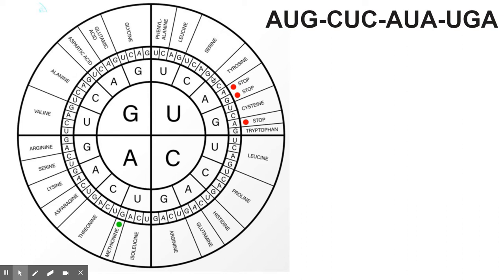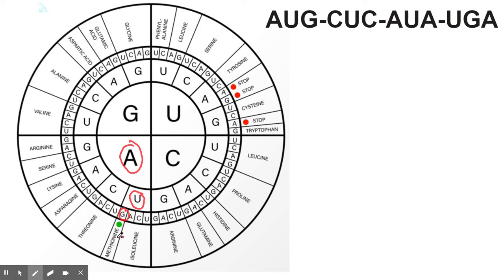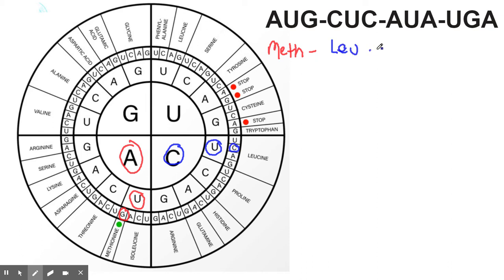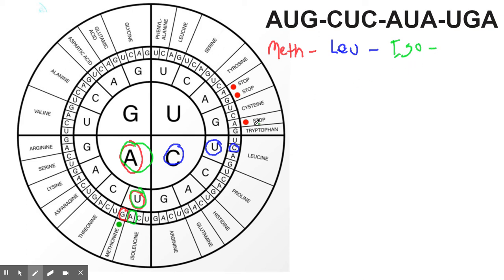How to Use a Codon Wheel by Super Mario